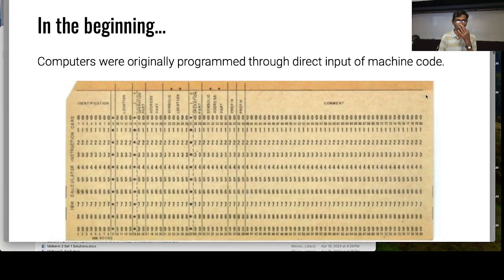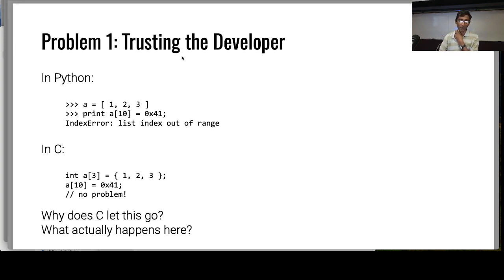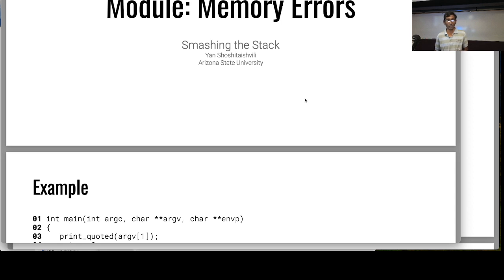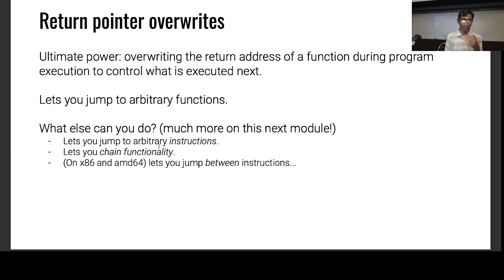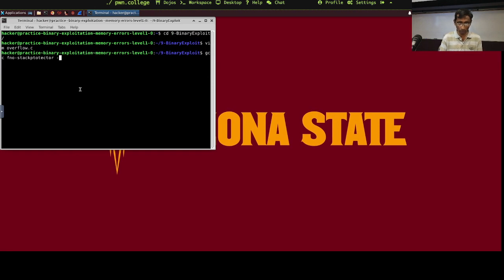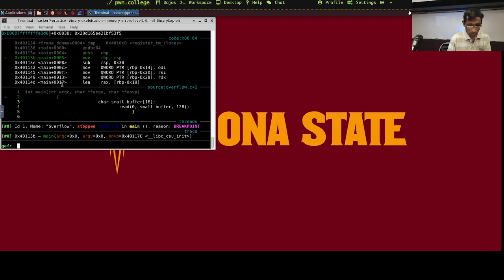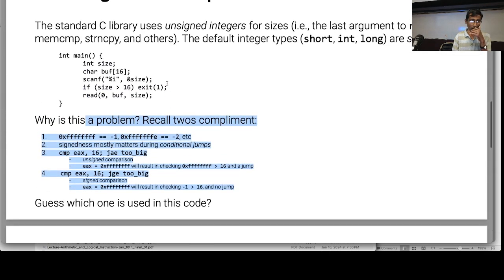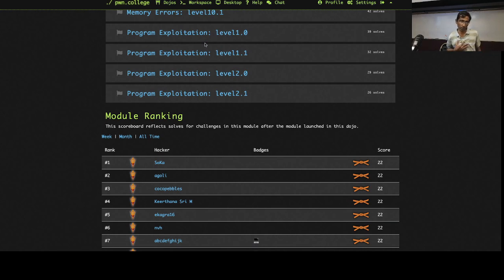Binary Exploitation - CSE365 - Muhilan 2024.04.23